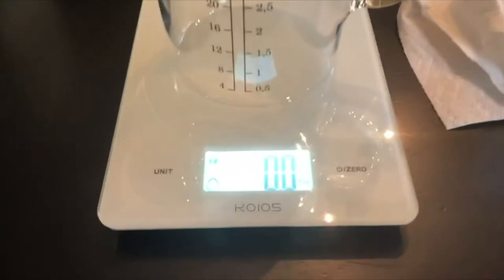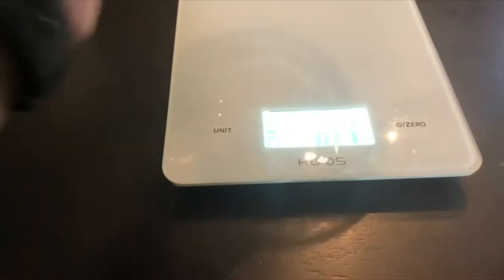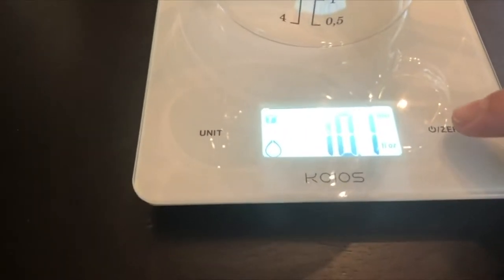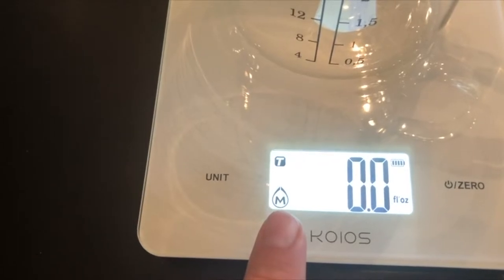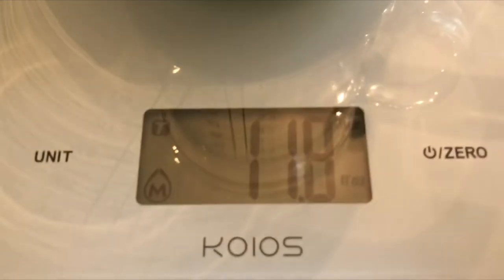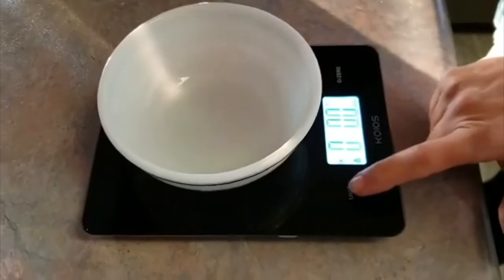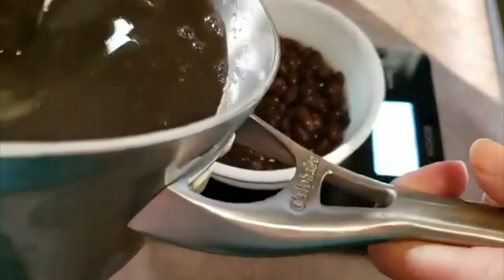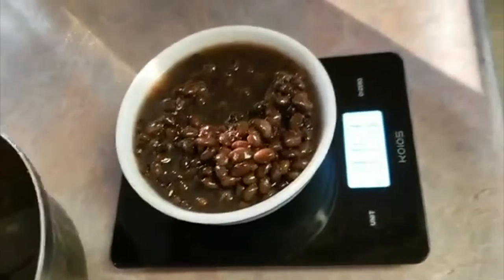KOIOS Digital Food Kitchen Scale Review | Rechargeable Small Accurate Food Scale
KOIOS Rechargeable11lb/5kg Small Accurate Food Scale for Kitchen, Waterproof USB Plug in Digital Kitchen Scale, Digital Food Kitchen Scale for Weight Loss, Food Scale for Baking Dieting